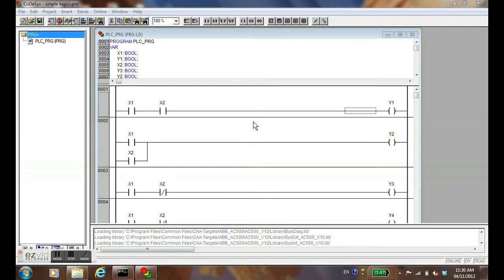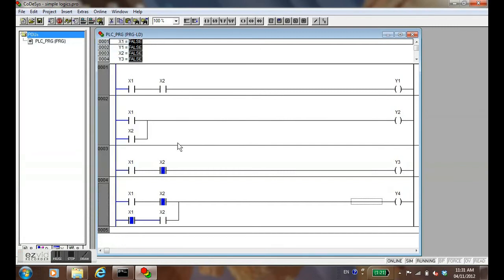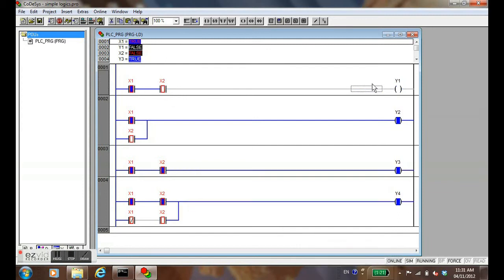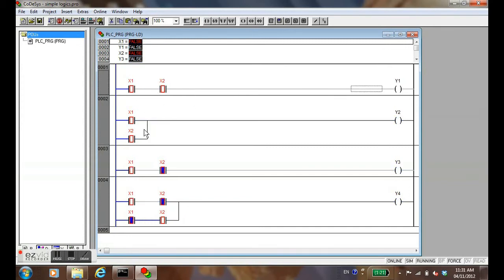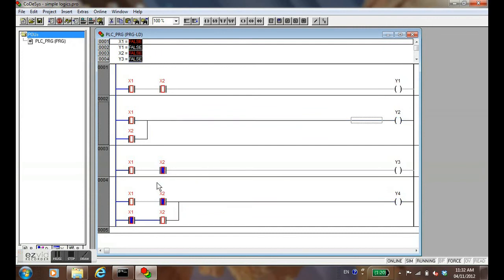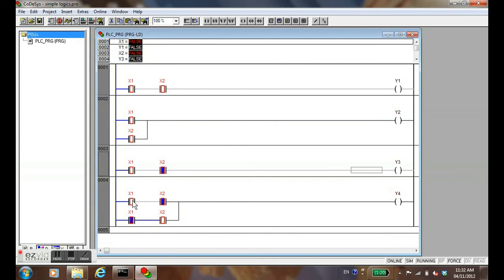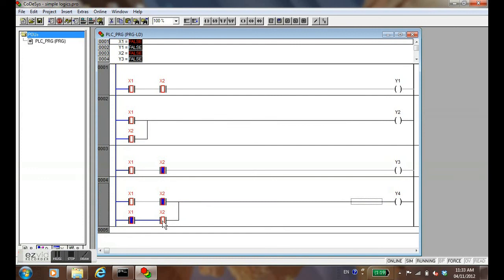Simple logics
PLC Programming